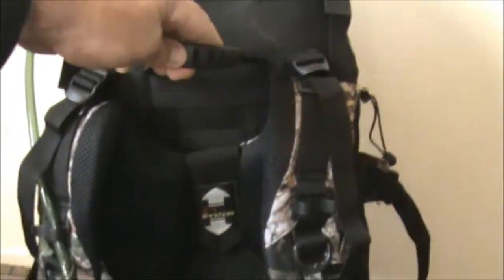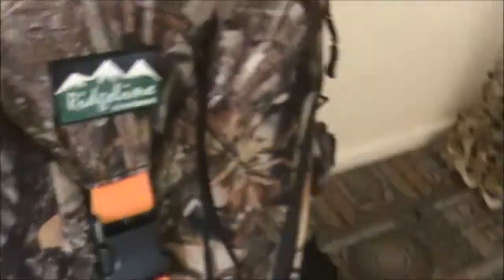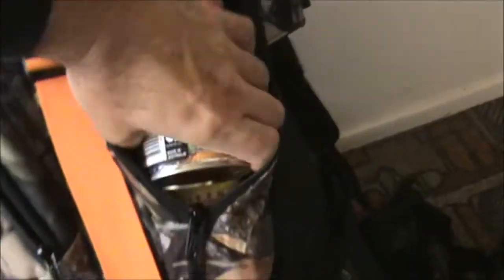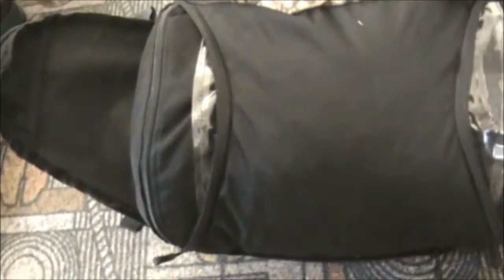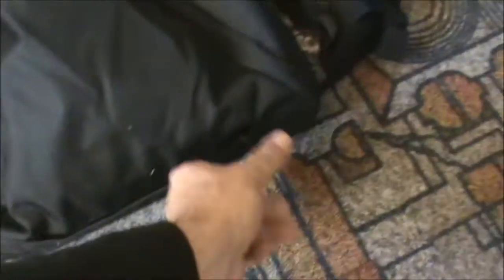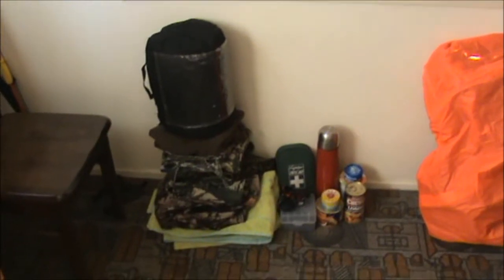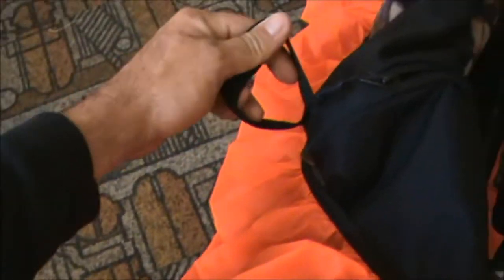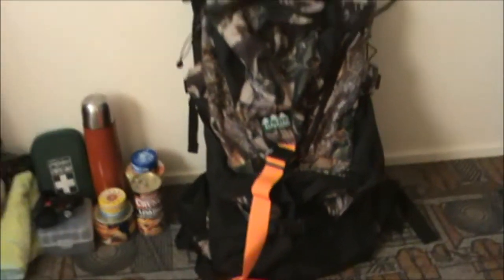Ridgeline "PACKAH" 65L Hiking Backpack review